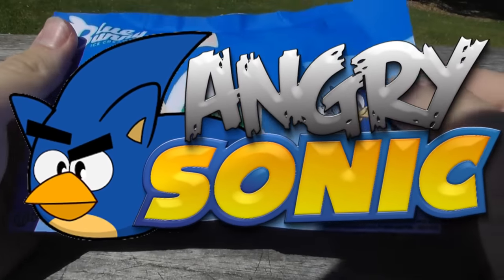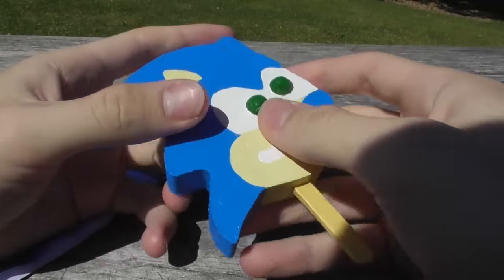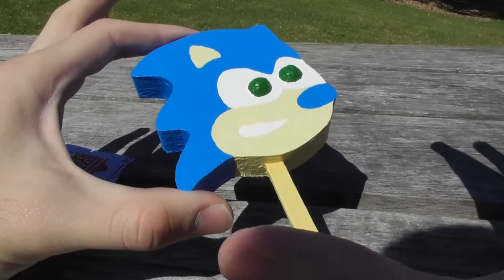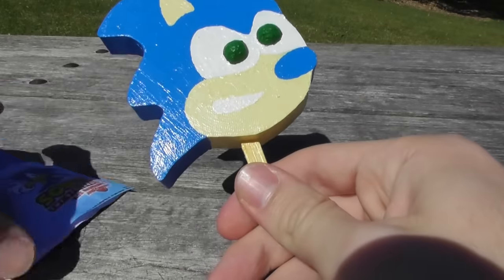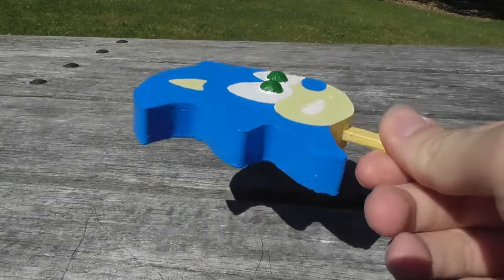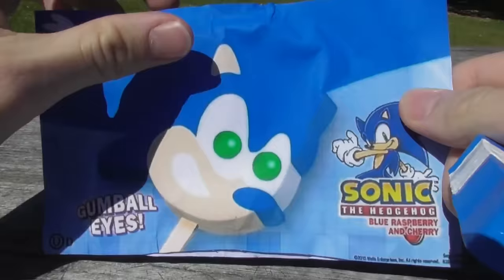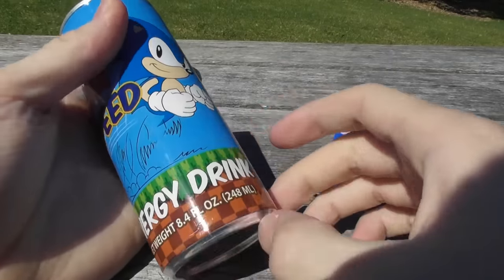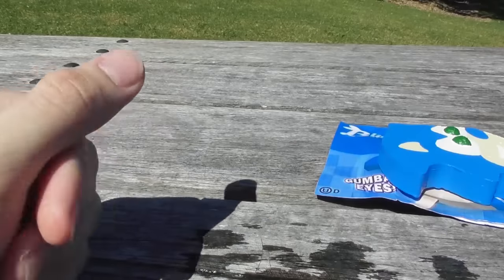3D Printed Sonic Popsicle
This is the famous Sonic the Hedgehog ice cream bar with gumball eyes by blue bunny. I designed and 3D printed this myself and painted over it. I even printed out a wrapper for it.

After the success of this video I went on to make many other 3D printed popsicles like Super Sonic, Sonic.EXE, Tails, Metal Sonic etc. My goal is to make all the major Sonic characters and a bunch of fan made ones too. I might even decide to make all the existing blue bunny ice cream bars like Mario, SpongeBob, Ninja Turtle etc.